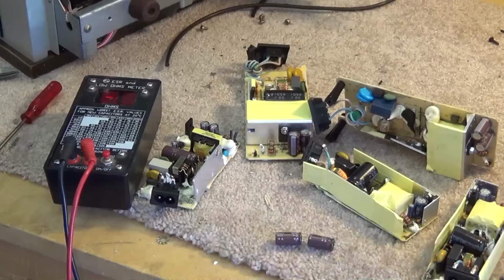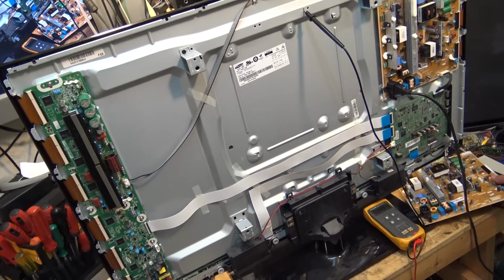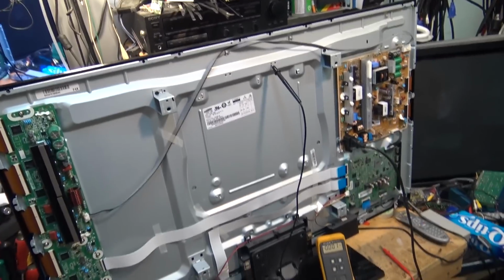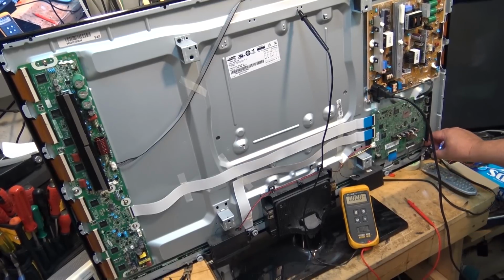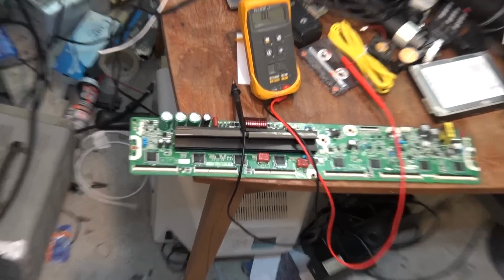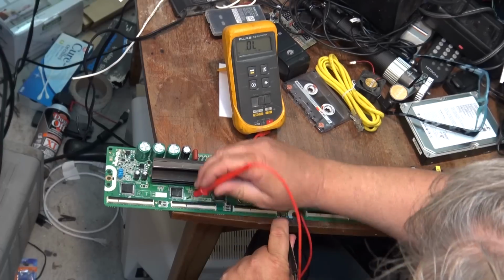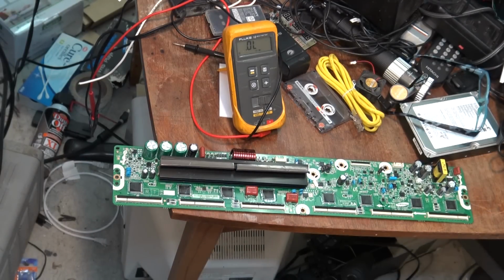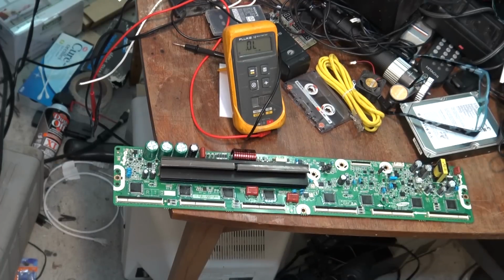2013 model year samsung plasma tv troubleshooting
Troubleshooting a late model Samsung Plasma TV